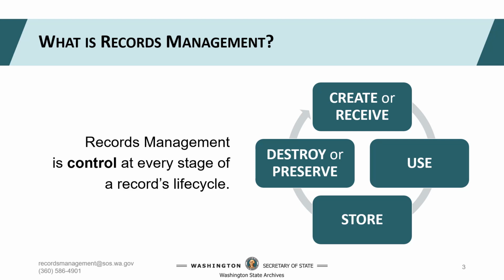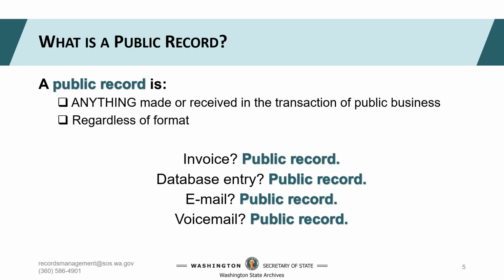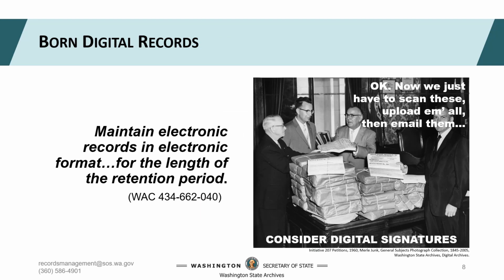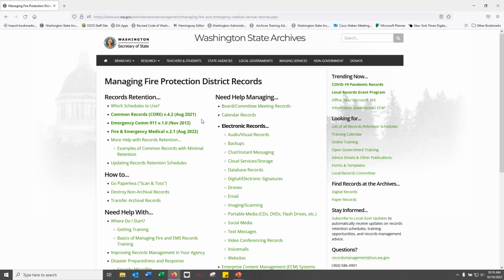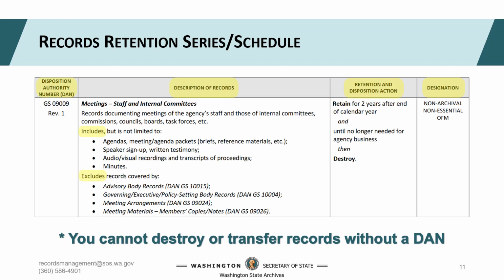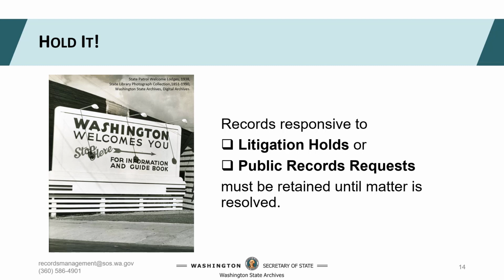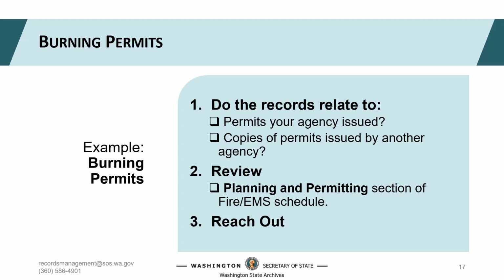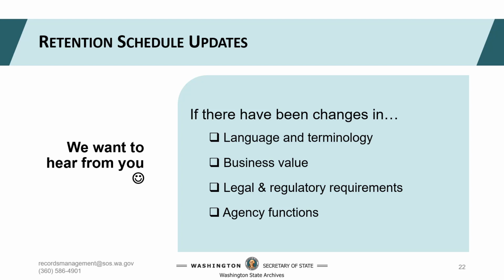Basics of Managing Fire & Emergency Medical Records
What follows is our ESSENTIAL guidance. The core of every records management training we offer with the addition of records management considerations unique to fire and emergency medical agencies. This training is for government agency employees who create or receive records relating to fire and emergency medical services.